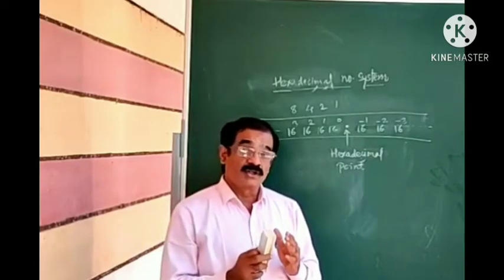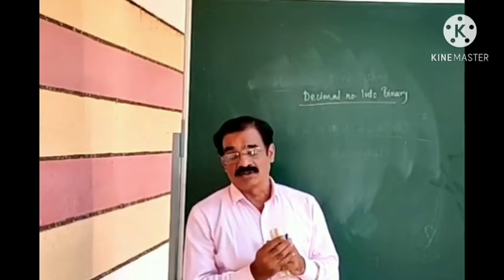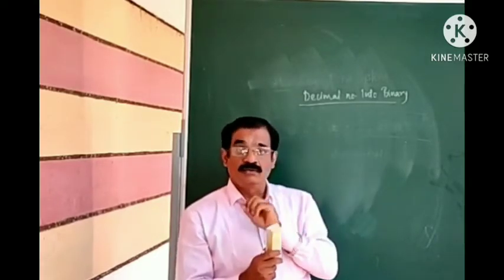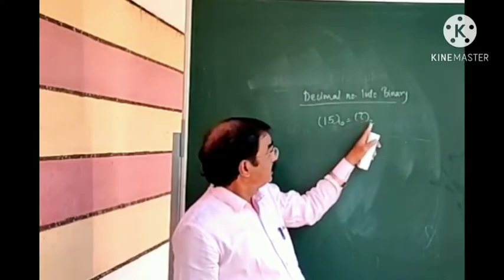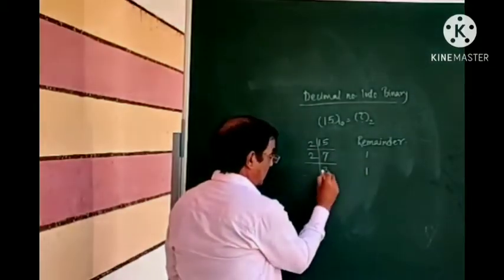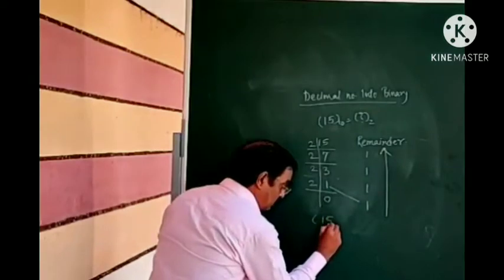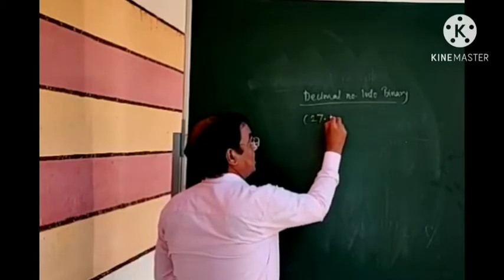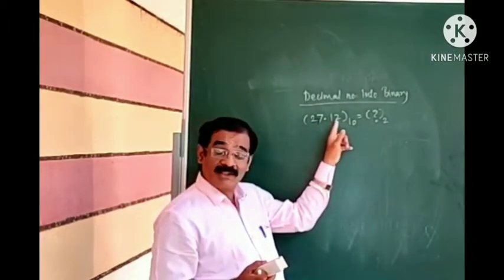FYBSc: Lecture 2 Inter conversion of Number Systems Part 1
Decimal to Binary, Octal and Hexadecimal conversion